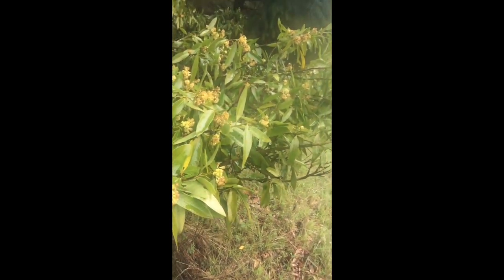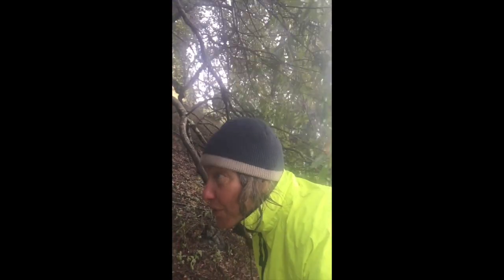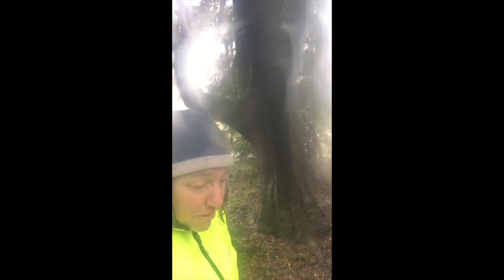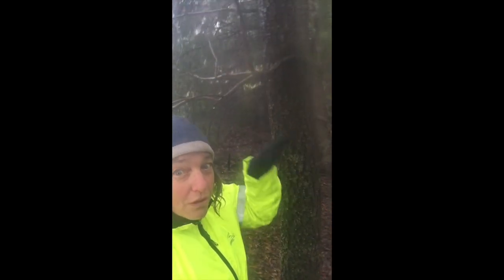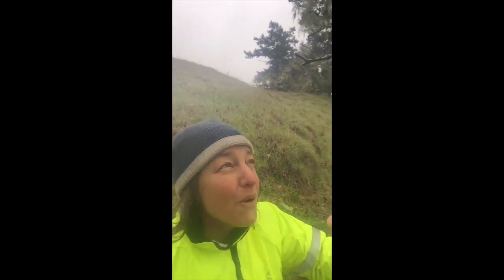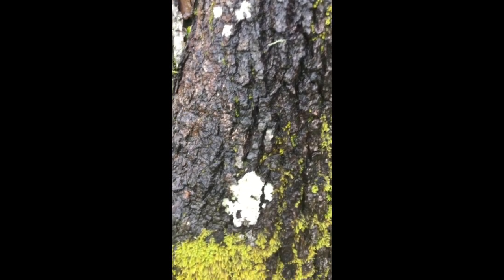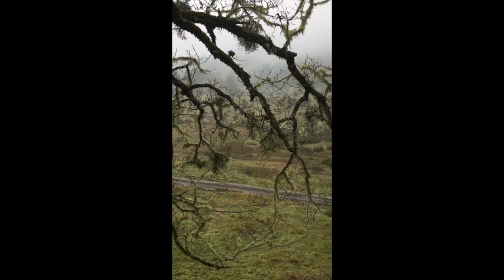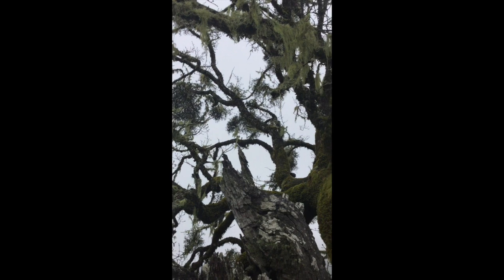Walk to the Bay Forest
Between 'social distancing' and cold rain, I HAD to get out for a walk, and I brought you along...  at least we can visit the non-human beings in our neighborhood!